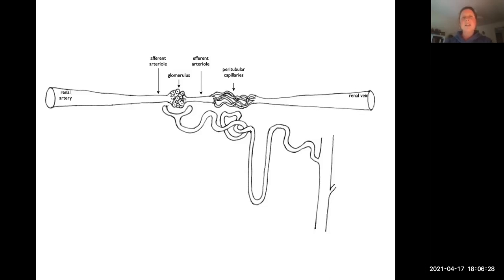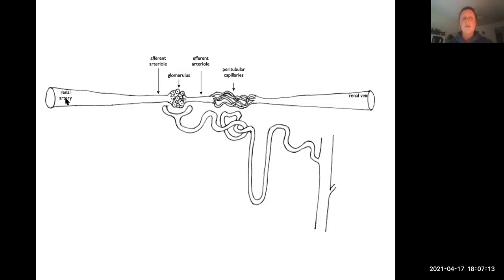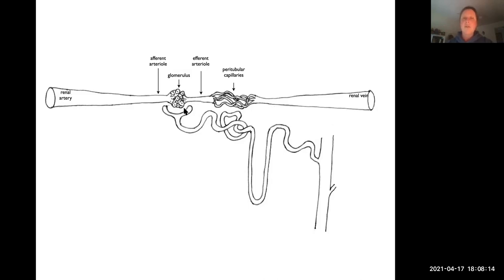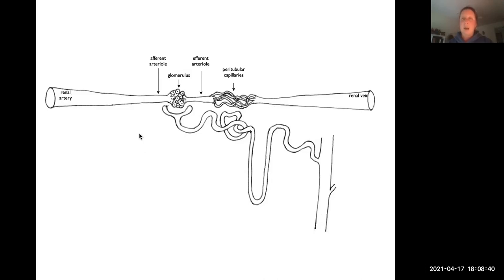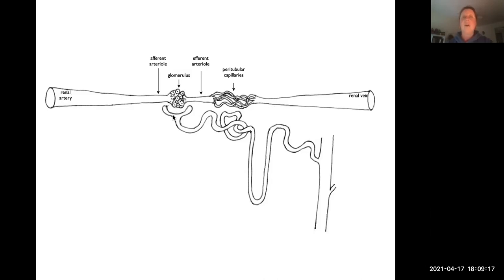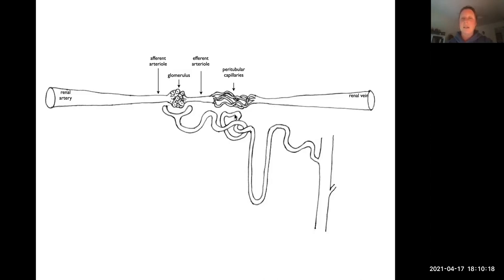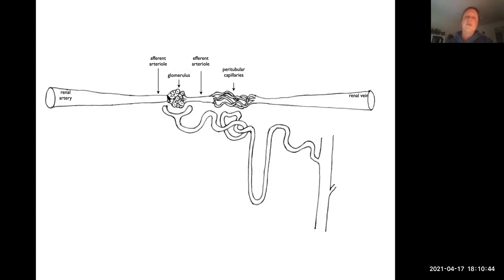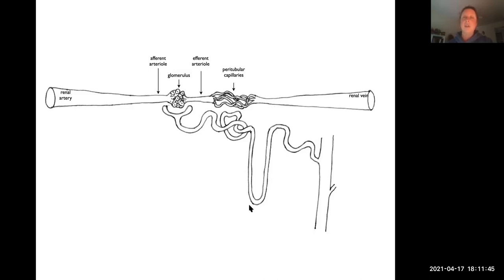5E Intersection of nephron and circulation